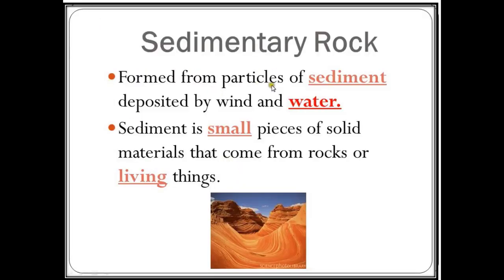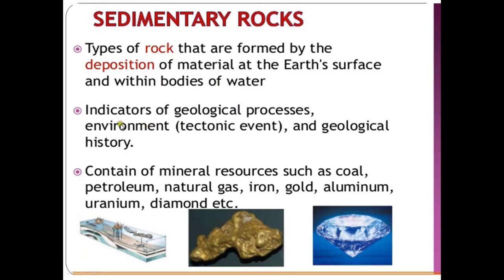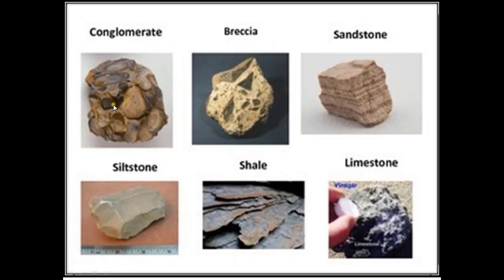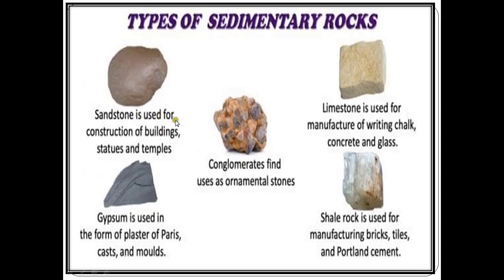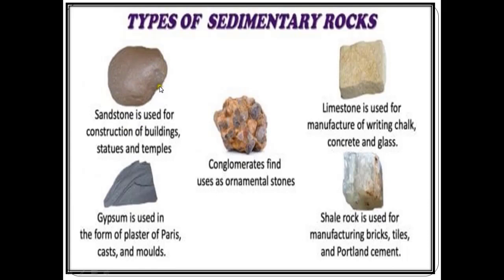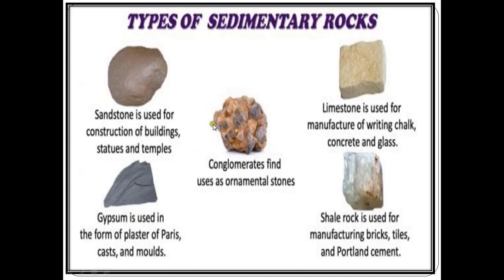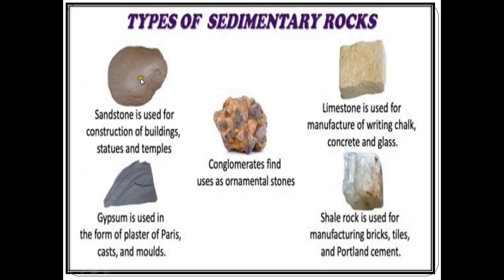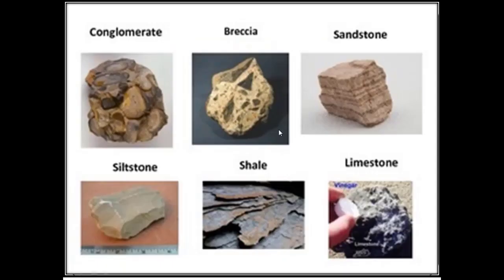Grade 6 Science Minerals And Rocks